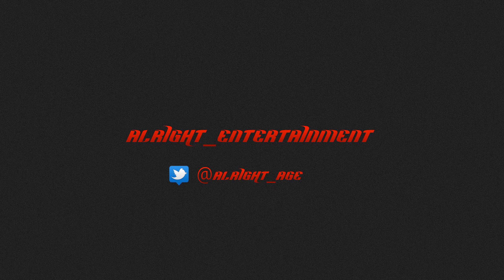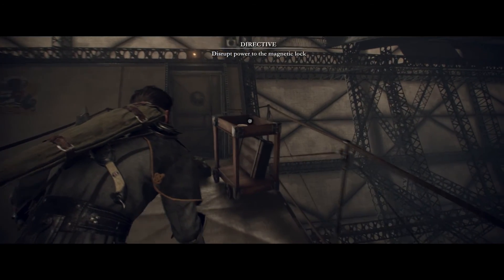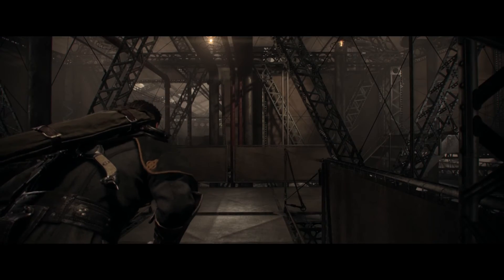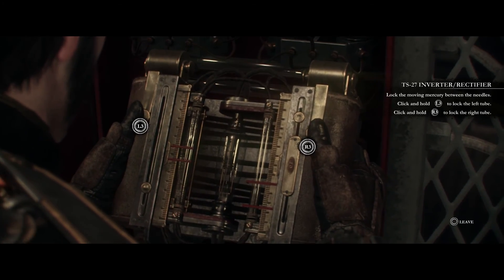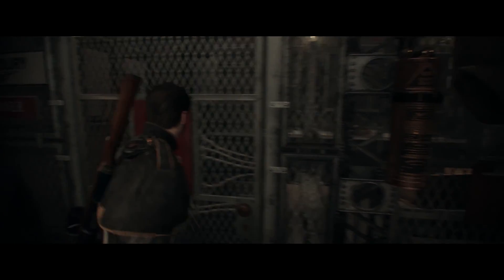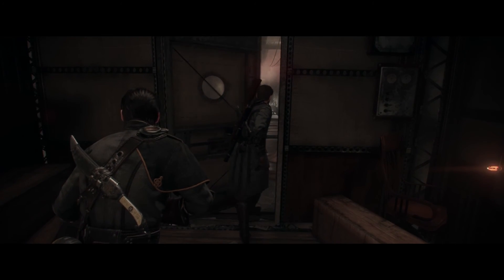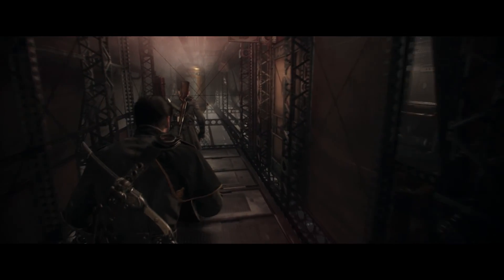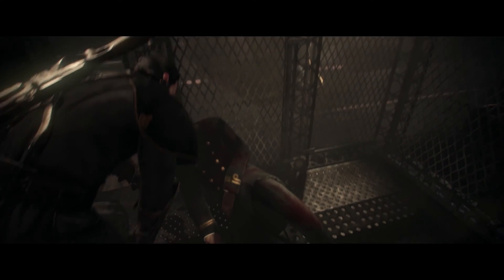The Order:1886 Collectable Walkthrough Chapter 5!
Coming at you with our continued walkthrough. This time we are on to chapter 5! It is important to note that after this chapter, chapters 6-8 have NO collectables. The next walkthrough video will pick up at chapter 9. Enjoy!